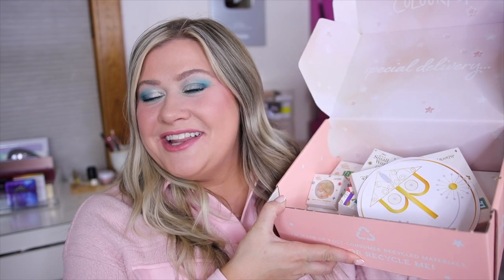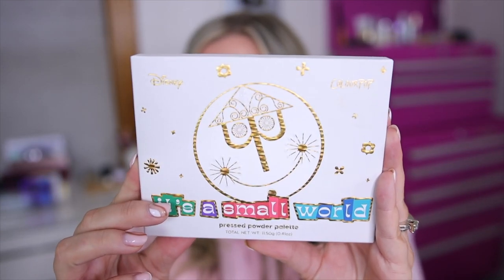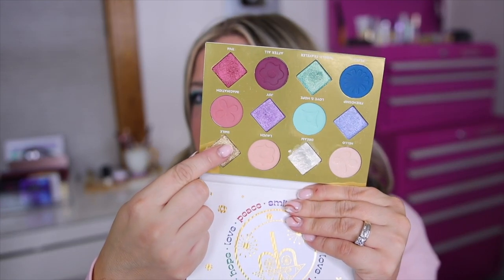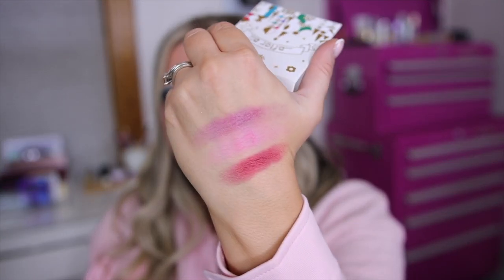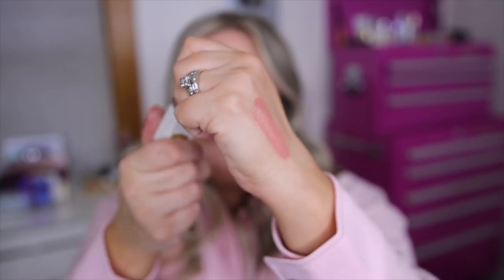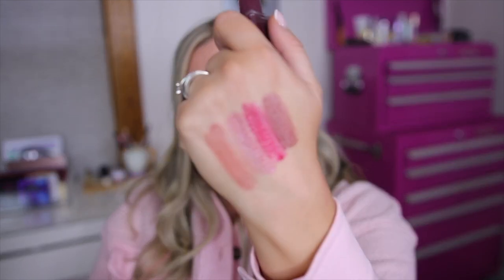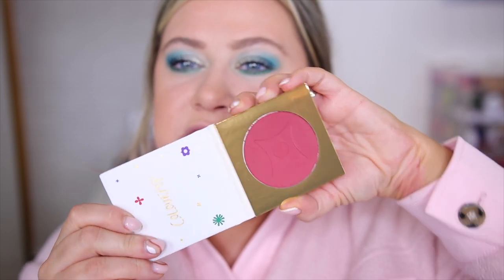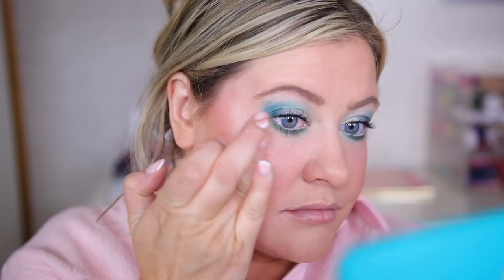COLOURPOP IT'S A SMALL WORLD FULL COLLECTION REVIEW + TUTORIAL!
IT'S A SMALL WORLD X COLOURPOP COLLECTION!